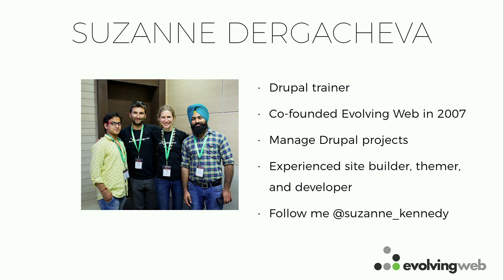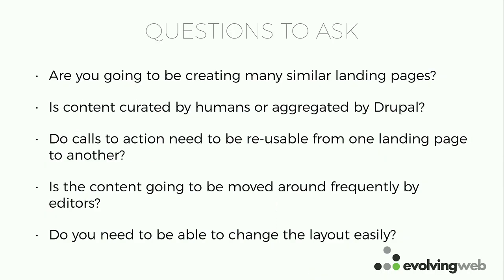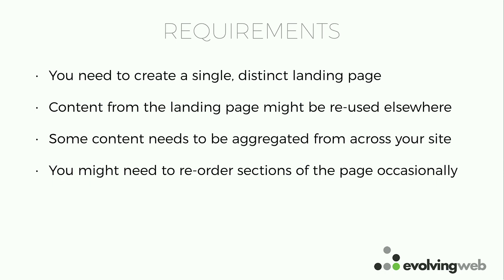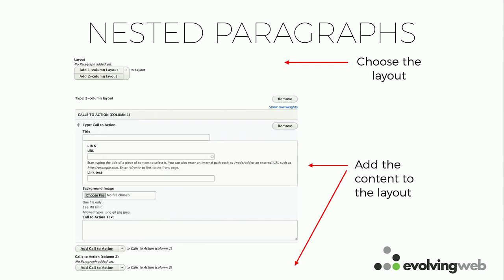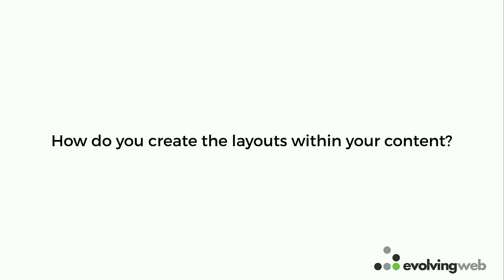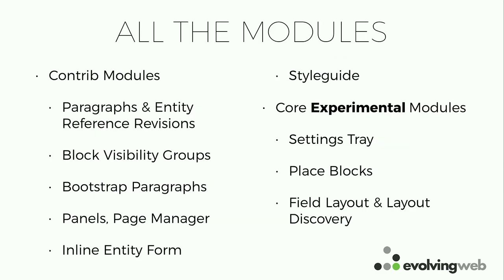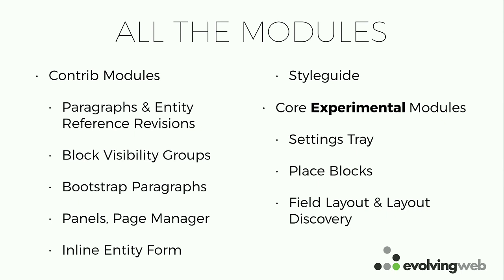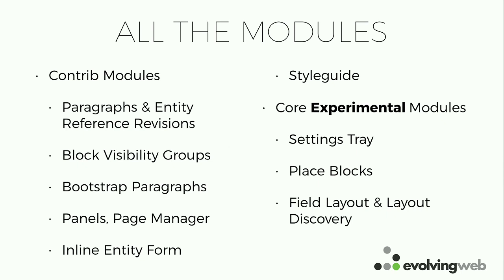DrupalCon Baltimore 2017: Creating Layouts and Landing Pages for Drupal 8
As a Drupal themer or site builder, layouts are one of the first considerations when implementing the design of a Drupal site. In this session, we'll talk about different techniques for creating layouts in Drupal 8. From how to configure landing page content using Paragraphs or Panels to implementing a grid system with your theme, you'll walk away with some new tips and tricks under your belt.

Specifically, we'll cover:

Configuring Drupal components to use in your layouts
How Drupal 8 blocks change our approach to building layouts
Creating a design framework for your layouts
Designing successful landing pages layouts
Theming your layouts: sing grid systems or CSS from scratch
This session is aimed at site builders and themers who are familiar with Drupal site building and are looking for new techniques for creating layouts and landing pages.